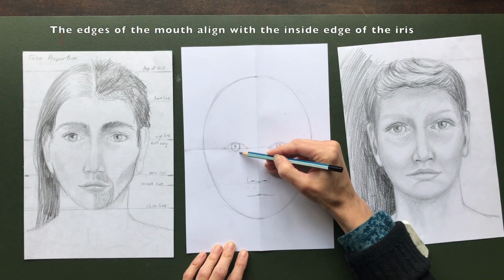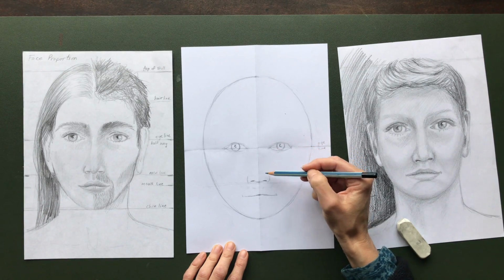Portraiture Lesson 1 - 1. Head & Face Proportions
This video is about how to use the correct proportions when drawing the head & face.